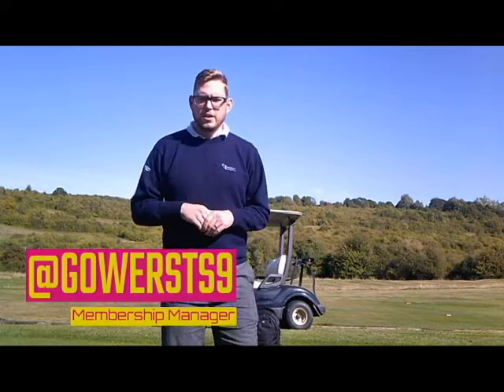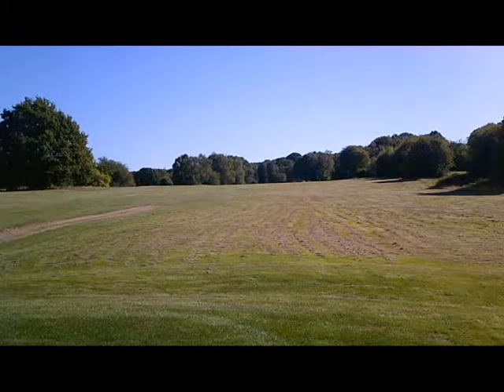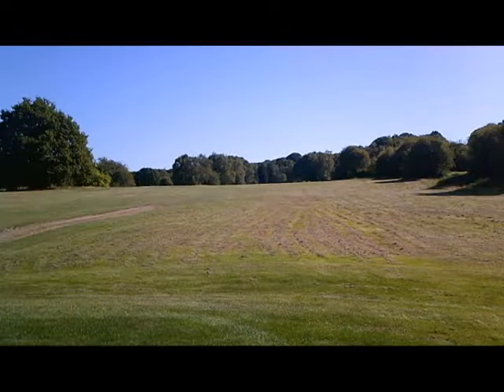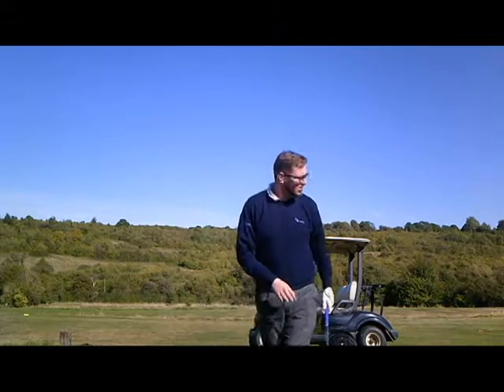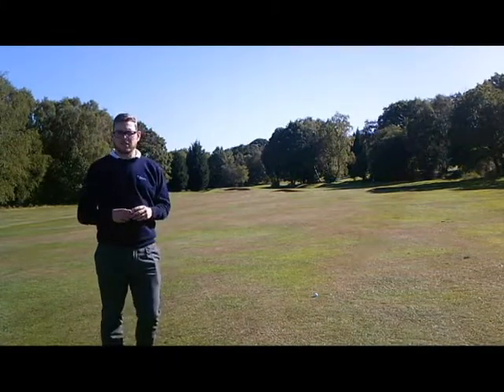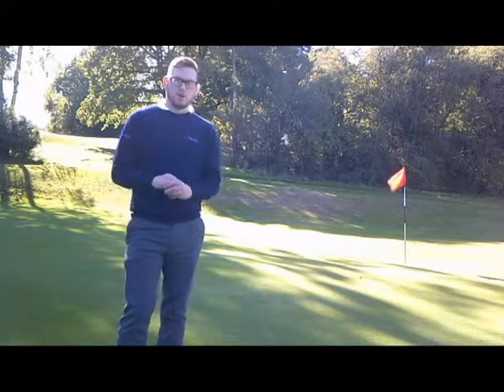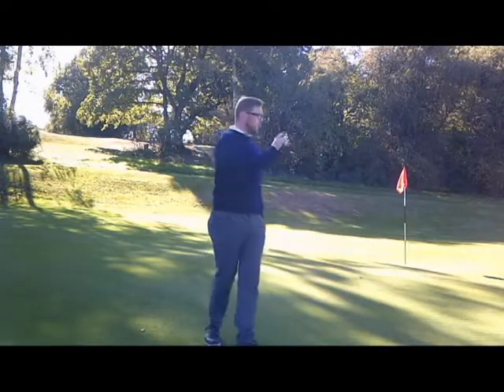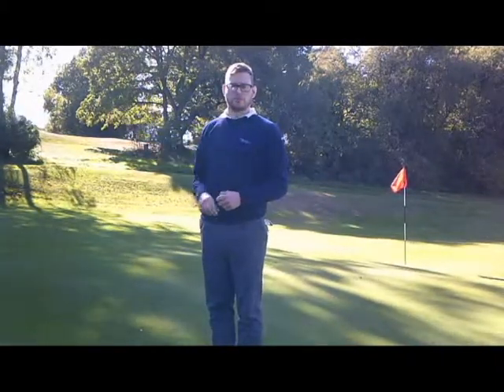Championship 2nd Hole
Preview of the 2nd Hole on the Championship Course at Addington Court.